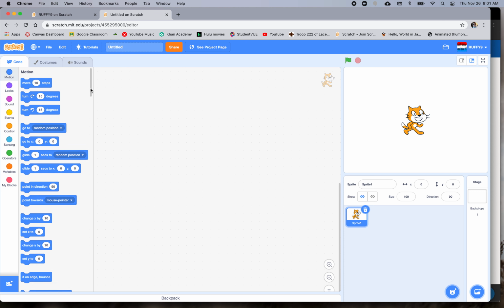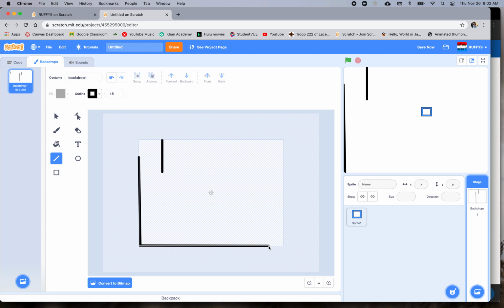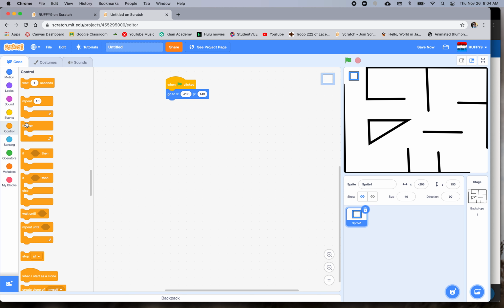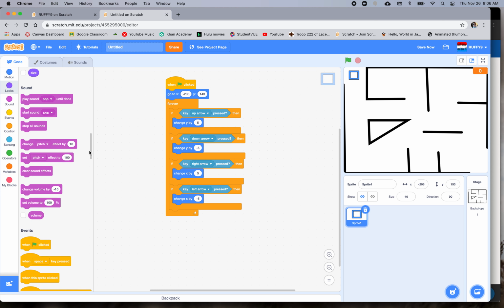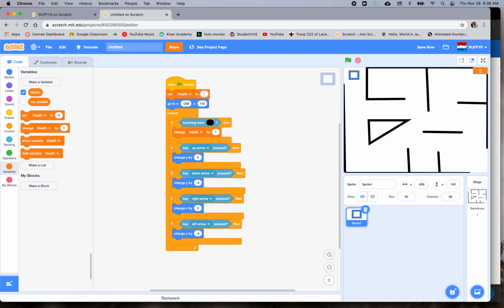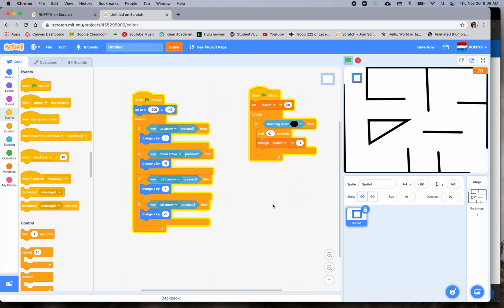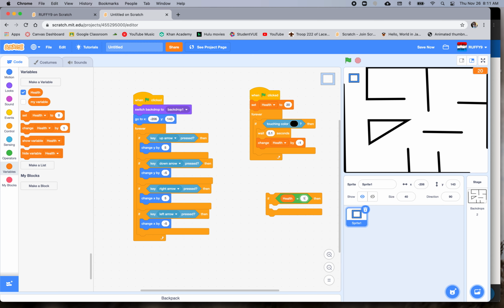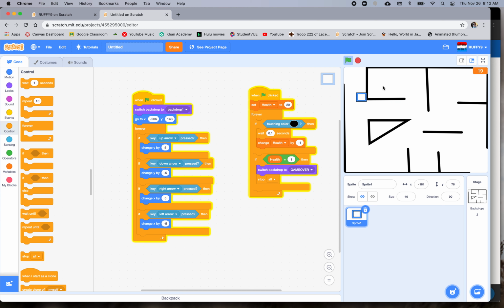How to make a simple Maze Game in Scratch (#2020)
Today Im going to be making a simple Maze game in scratch with health and simple coding! Link to a cool game